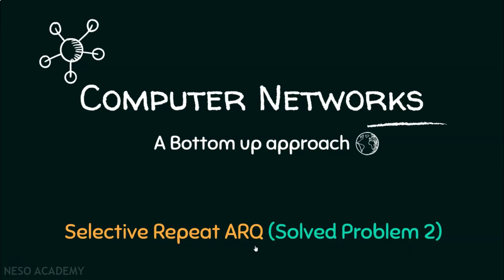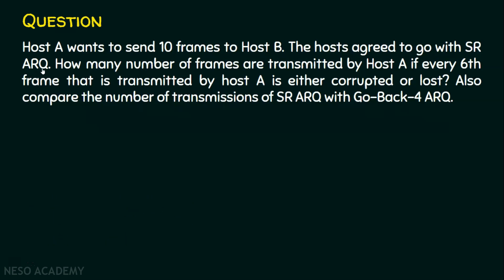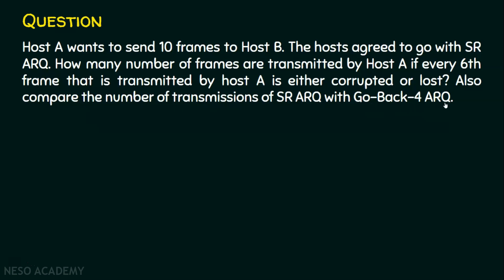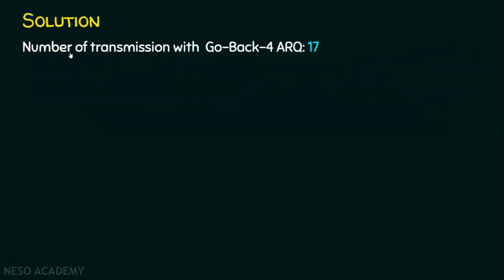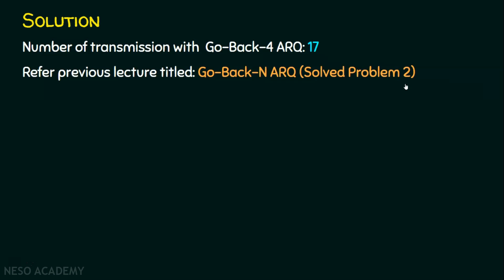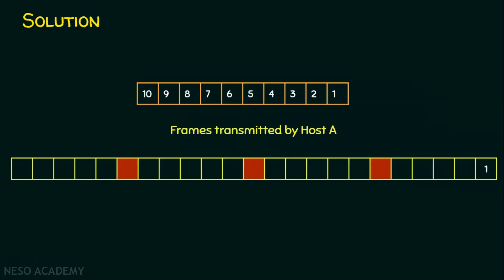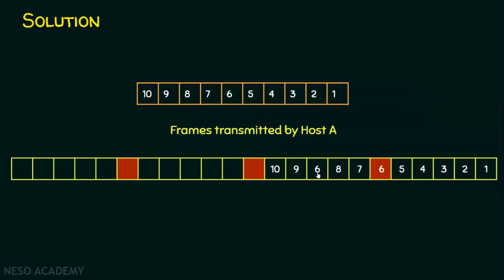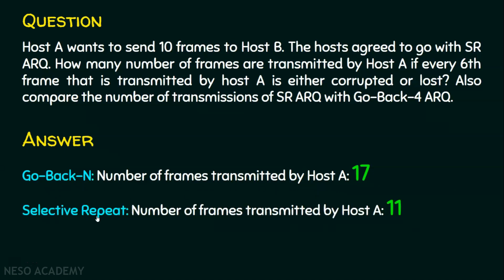Selective Repeat ARQ (Solved Problem 2)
Computer Networks: Solved Question on Selective Repeat ARQ in Computer Networks
Topics Discussed:
1) Solved Problem in Selective Repeat ARQ.
2) Compare the number of transmissions of Go-Back-4 ARQ and Selective Repeat ARQ.